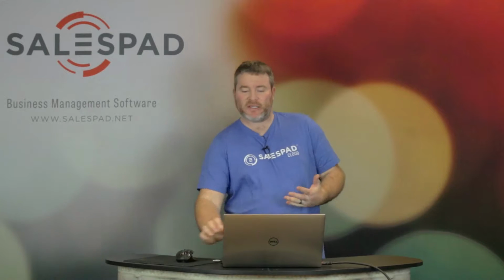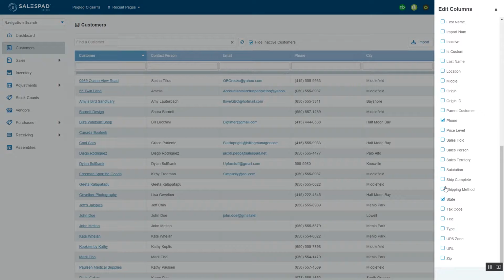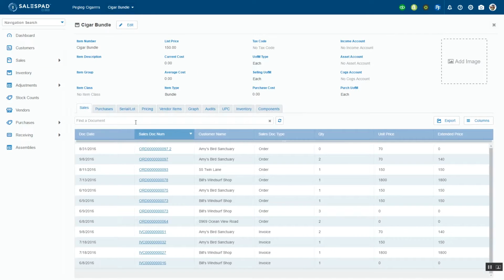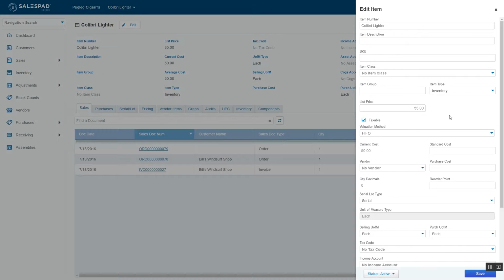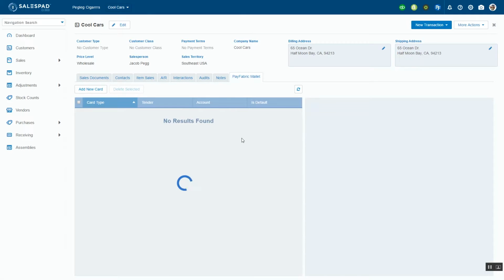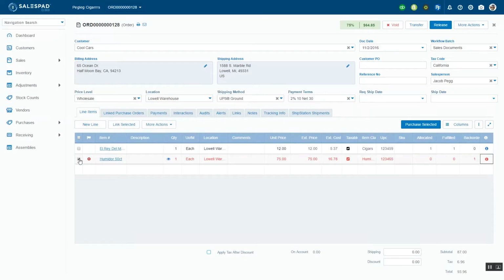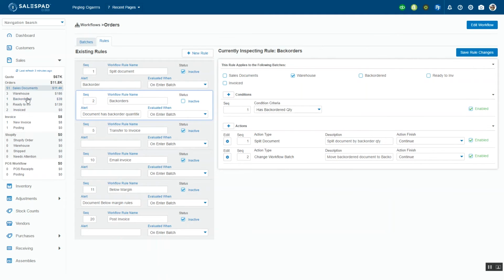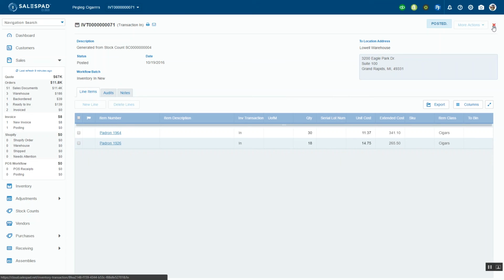SalesPad Cloud Webinar: Bring it All Together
In this video, we take a look at SalesPad Cloud. Through an in-depth demo, we reveal to you some of the features of the product, as well as how you can manage inventory with SalesPad and Quickbooks Online.